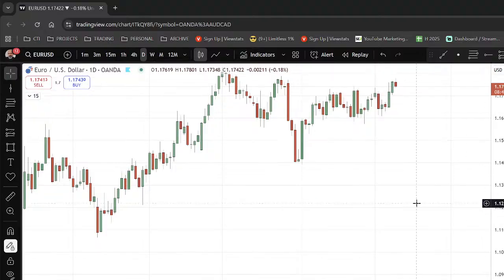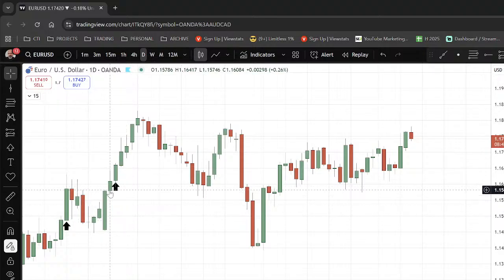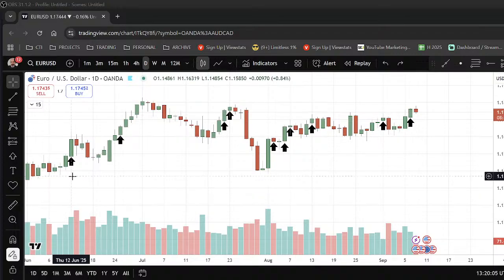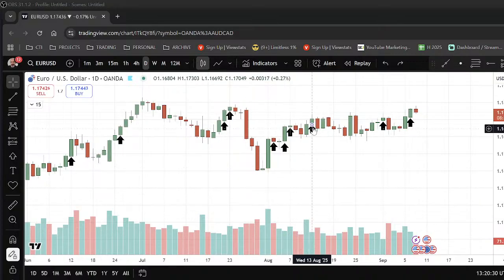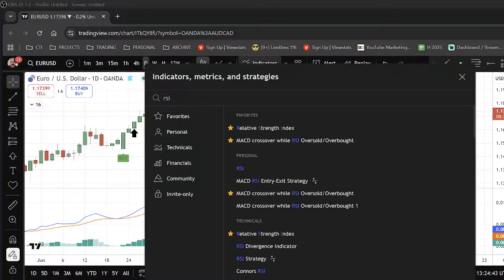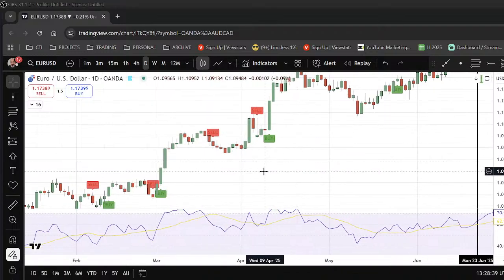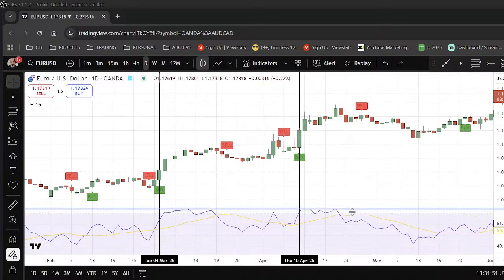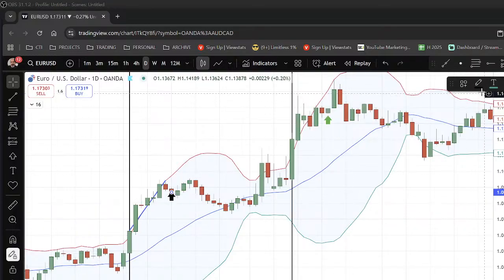🎥Tools of the Trade: Indicators, Support & Resistance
PART 5
Covers:
Understanding Indicators: What They Really Mean
Moving Averages Made Simple
Support and Resistance – The Backbone of Market Analysis

Description:
In this session, you’ll explore the most commonly used technical tools. We’ll simplify indicators, explain how moving averages guide trend recognition, and uncover the critical role of support and resistance in trading decisions.